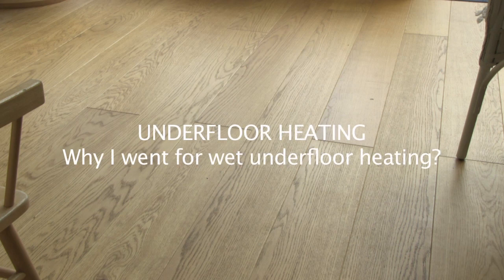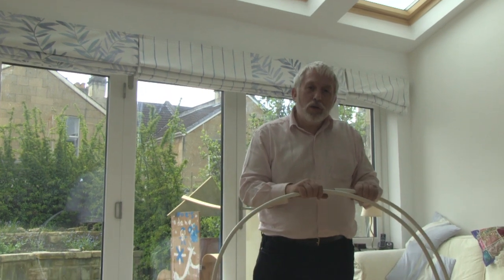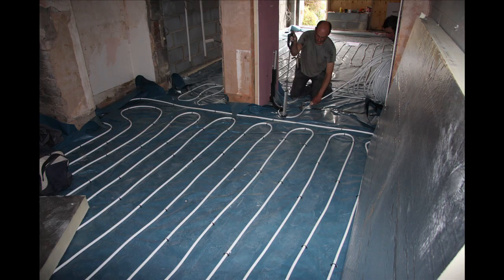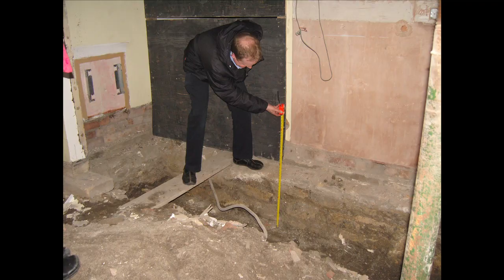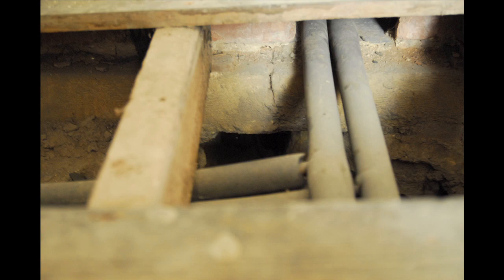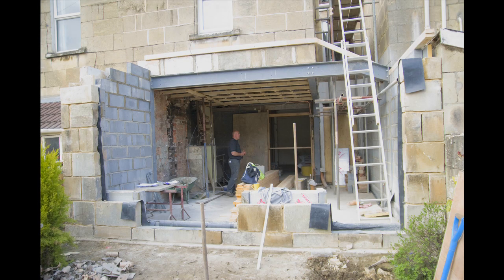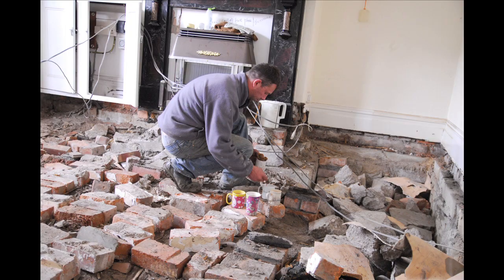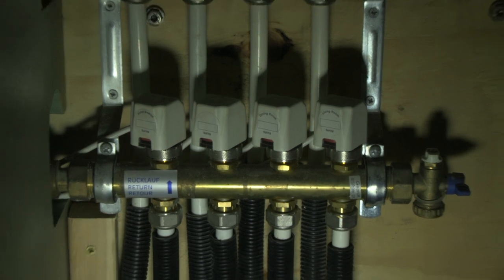Can you retrofit underfloor heating?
Under what circumstances might you retrofit underfloor heating? Why does it save energy? How does underfloor heating work? What should you be aware of when fitting it? What is wet underfloor heating and what are the relative pros and cons of this and other systems? What's the best underfloor heating to install?

In this video SuperHomer Ozzie ffield uses his bungalow energy retrofit as an example to explain how a wet underfloor heating system works and is fitted and why it can be an attractive retrofit measure.

Advantages of underfloor heating:
Underfloor heating frees up floor space by doing away with the need for radiators on the wall. It also offers the advantage of added comfort underfoot and works at a lower temperature than conventional central heating, thus tending to cost less to run.

Disadvantages of underfloor heating:
Underfloor heating is not as responsive as other heating systems as it takes time for the floor slab to heat up. This means a secondary heat source may be required, especially if your life style means that you are in and out of the house at unpredictable times and you expect instant heat whenever you return home.

Ozzie's home has undergone extensive eco renovation and includes underfloor heating. It is one of the homes in the SuperHomes network of older homes that have been renovated by their owners to reduce carbon emissions by at least 60%. Most SuperHomes host public open days in Spring or September. For more, visit: